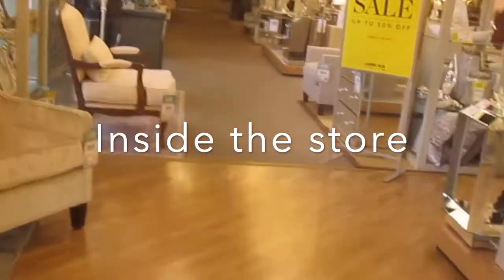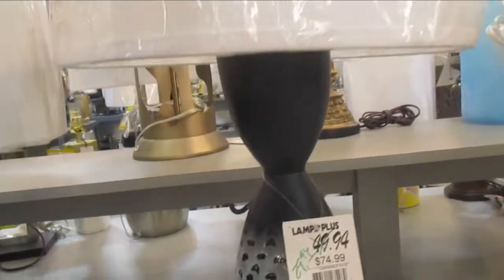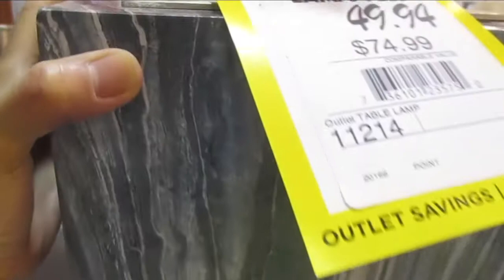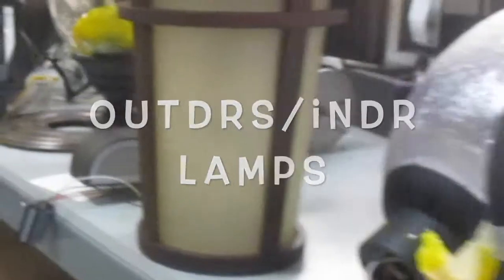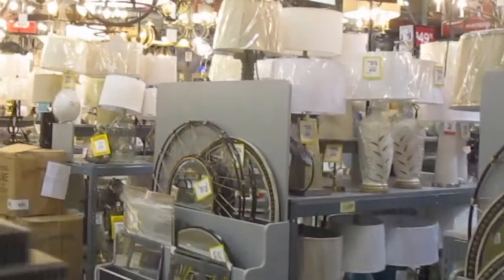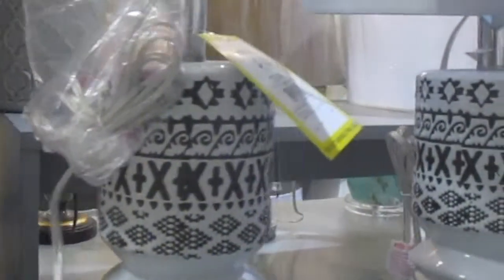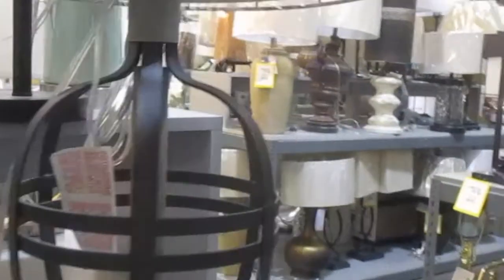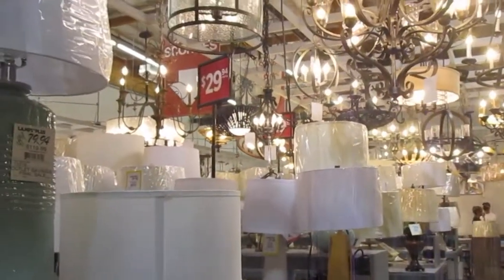Lamps part 1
It is a store featuring varieties of beautiful  lamps and more  at a discounted price because of the clearance season .